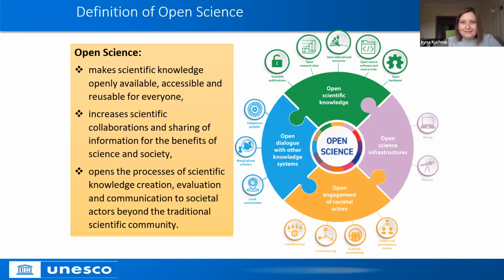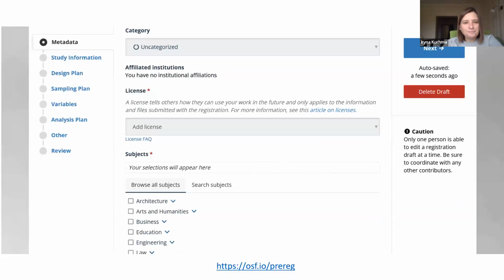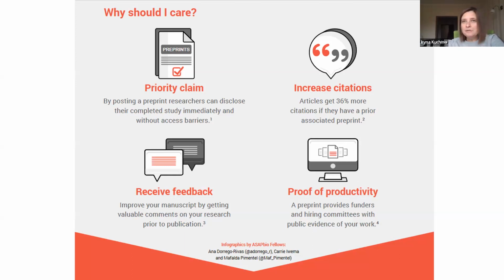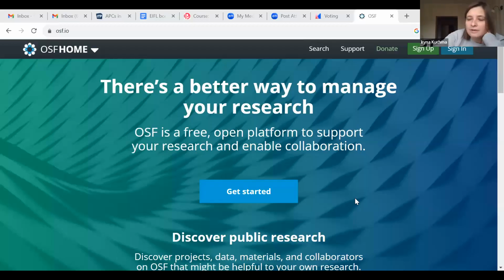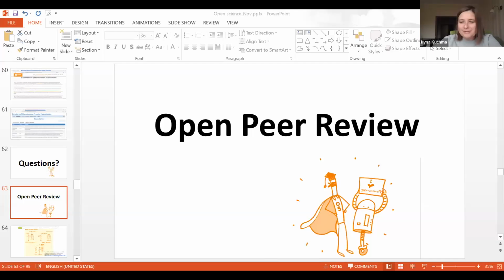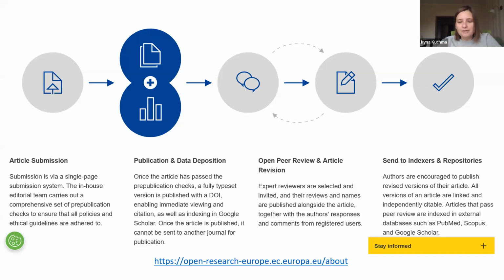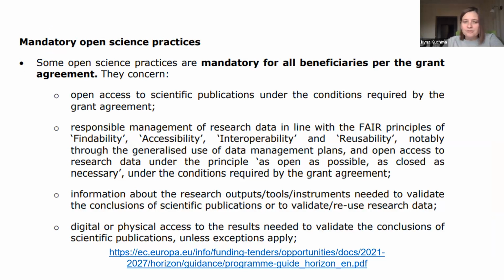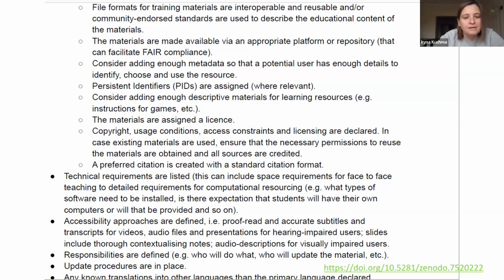How to talk about open science and make research more open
In this EIFL train-the-trainer bootcamp session Iryna Kuchma talks about reproducibility and preregistration, organizing efficient project workflows, registered reports, preprints, open peer review, reproducible code and open research software. Her second presentation provides advice on how to make training materials FAIR (Findable, Accessible, Interoperable and Reusable).